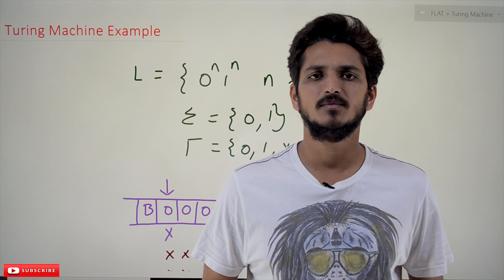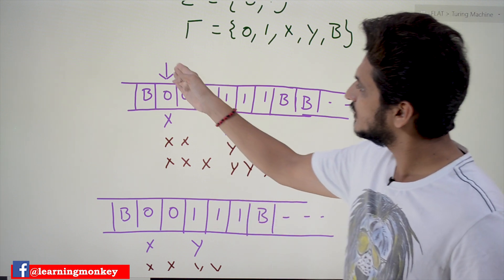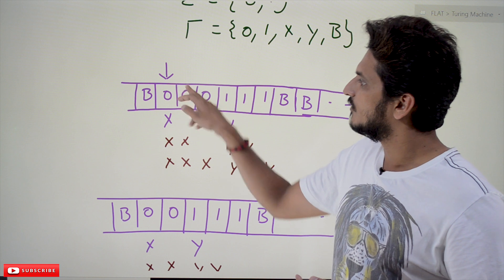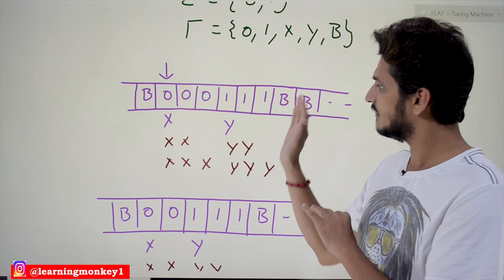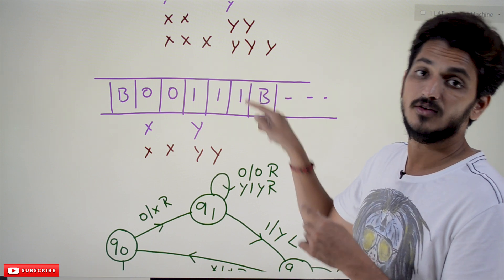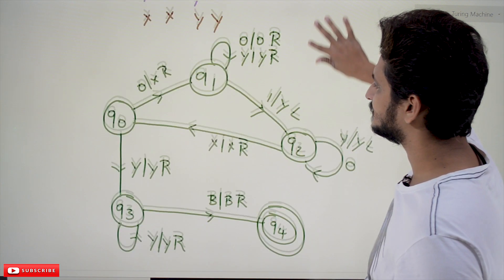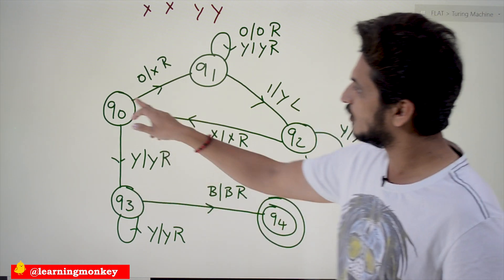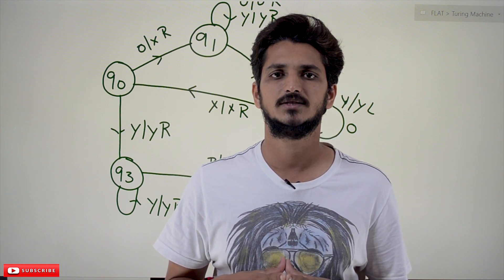Turing Machine Example || Lesson 86 || Finite Automata || Learning Monkey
Turing Machine Example
In this class, We discuss Turing Machine Example.
The reader should have prior knowledge of Turing Machine construction. Click Here.
The language L1 = {0ⁿ1ⁿ where n =1}
Σ = { 0, 1} and τ = {0, 1, X, Y, B}
The below diagram shows the sample input in the tape memory.
The sample input is 000111.
The turing machine starts from the starting of the input.
Logic:
First, we take the symbol zero and convert it to ‘X’.
We need to find the first one for the first zero and convert it to ‘Y’.
Similarly, we need to move back, identify the second zero, and convert it to ‘X’.
We need to identify the second ‘1’ for the second zero.
If we find equal zero’s and one’s, we must accept the string.
First, we convert the zero to ‘X’, and move right.
Next, move right till we find 1.
After finding one, we convert to ‘Y’ and move left.
We move left till we find ‘X’ and move right.
Now the second zero is identified.
We repeat the above conversion pro
Example:
The below diagram shows the not accepting example string.
The input string is 00111.
We have two zero’s and three ones.
We need to check the extra one’s condition.
The below diagram shows the Turing Machine for the language L1.
We start with state q0.
On the state q0, if we find the input symbol 0, we change to ‘X’ and move right. And to state q1.
We use the state q1 to move right till we find ‘1’.
On the state q1, if we see input 0 or Y, we keep the same and move right.
On the state q1, if we see input symbol one, we move left and move to state q2.
We use the state q2  to move left till we find ‘X’.
On the state q2, if we see the input symbol ‘Y’ or 0, we move left till we find ‘X’.
On the state q2, if we see the input symbol ‘X’, we move right and to state q0.
On the state q0, if we see the input symbol ‘Y’, the zero’s are completed.
After completing  zeroes we need to check for extra one’s.
On state q0, if we see input symbol ‘Y’, we move to state q3.
We use state q3 to move right to check for one’s.
If we find blank, the input is accepted.